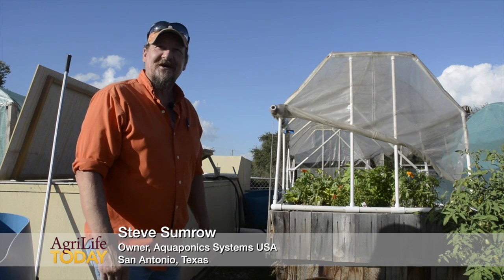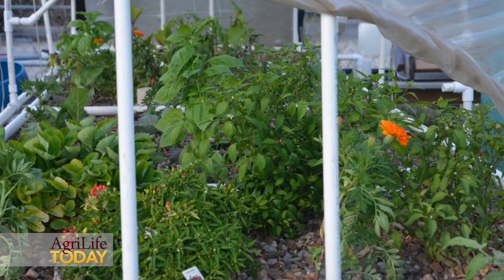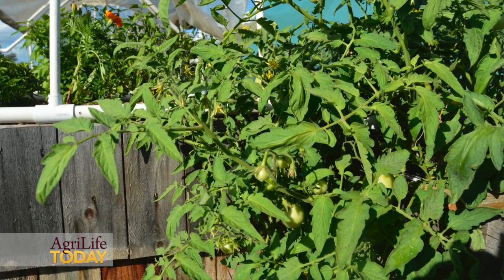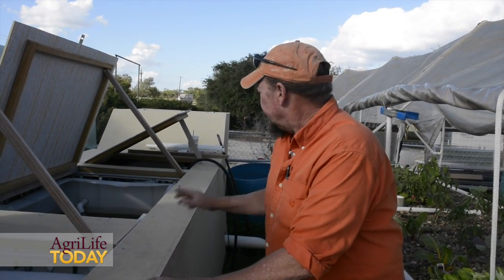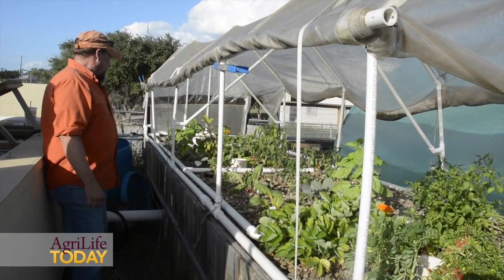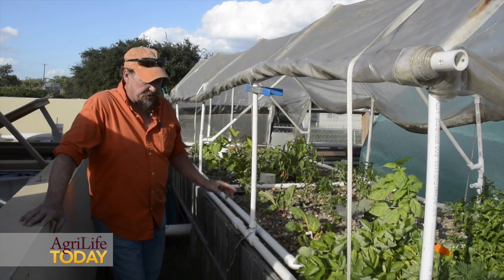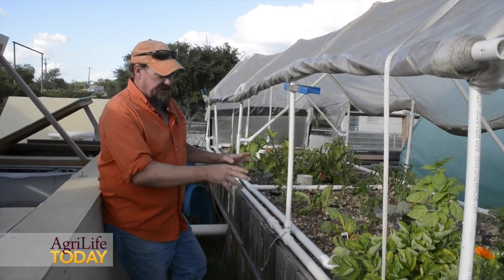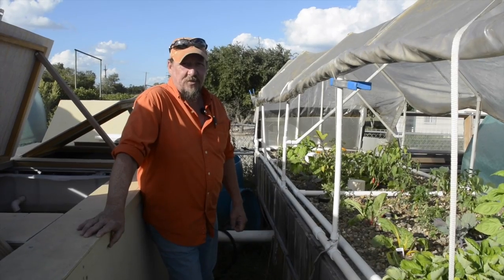Sustainable Aquaponics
A commercial grower talks about his system near San Antonio. and and interview with Texas A&M AgriLife Extension's Dr. Joe Masabni, vegetable specialist.